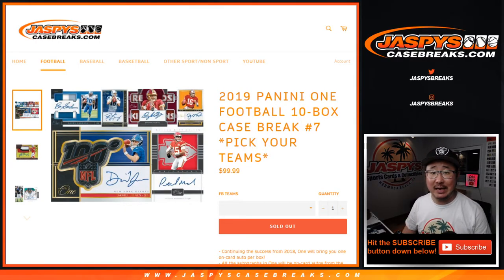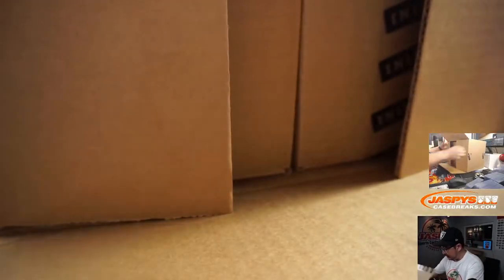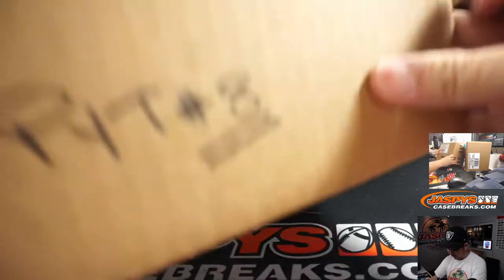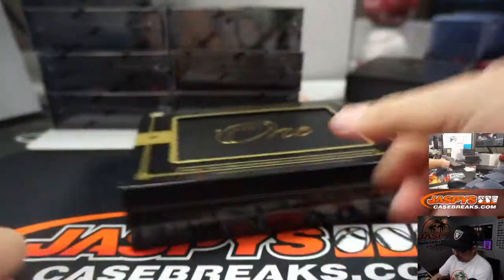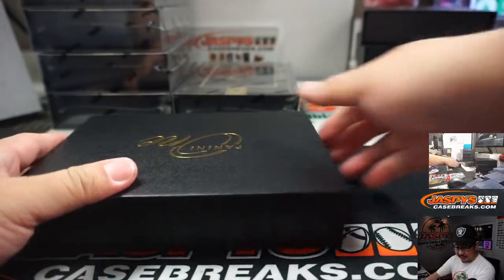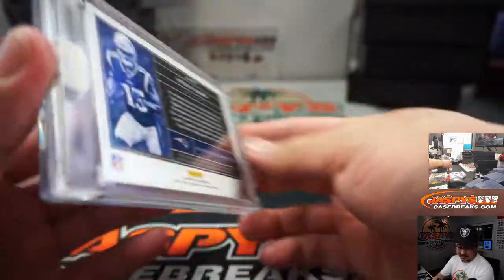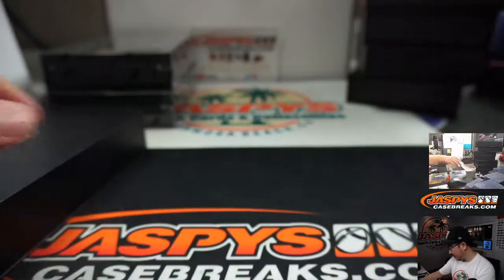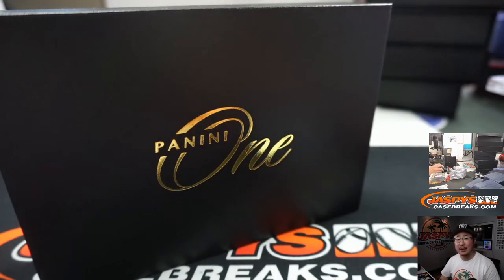W, 02.26.20 || 10Box (Inner) PYT #7 || 2019 Panini One Football (NFL)